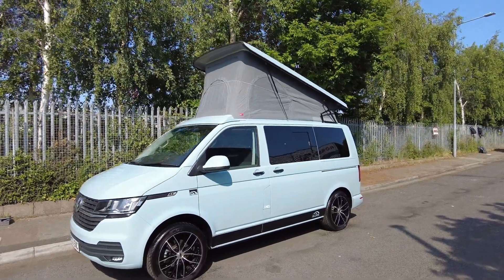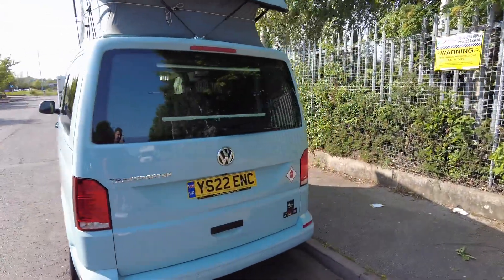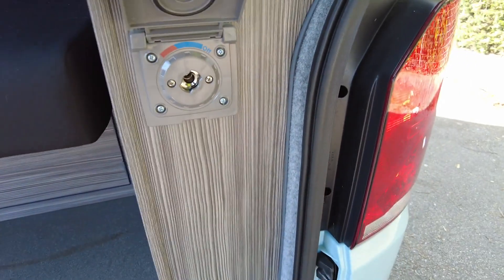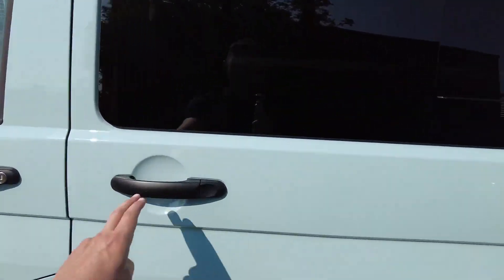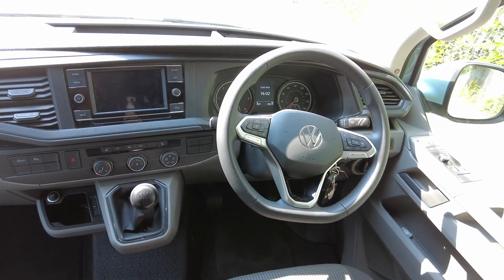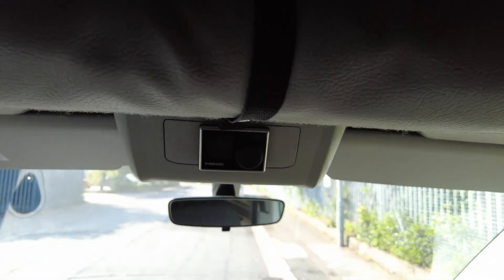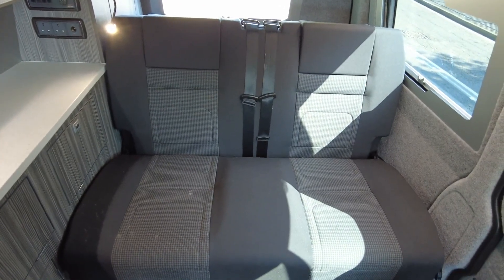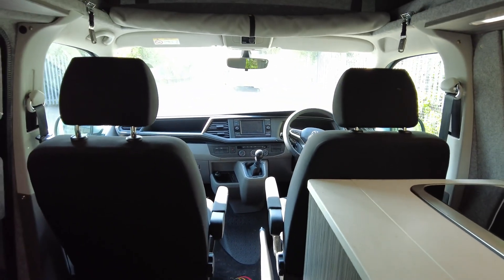VW Transporter Hillside Birchover - Motorhome Auction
Auction Date 29th May 2023 at 10:30am - VW Transporter Hillside Birchover